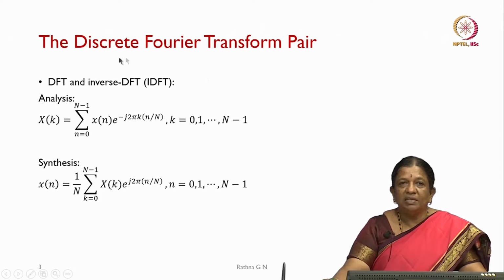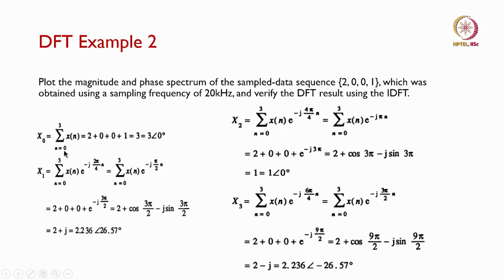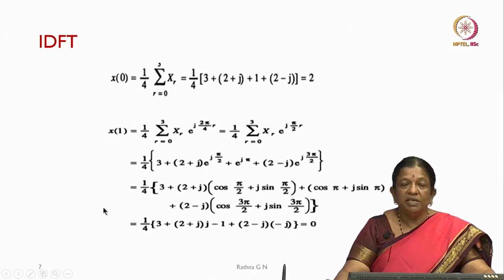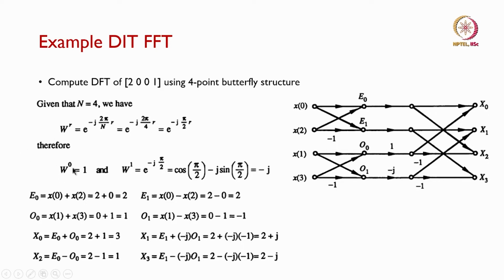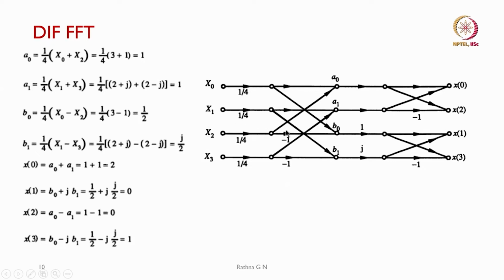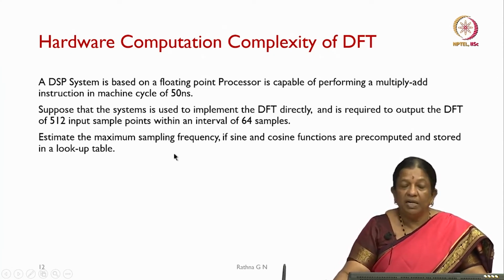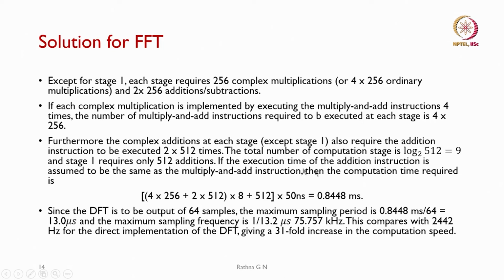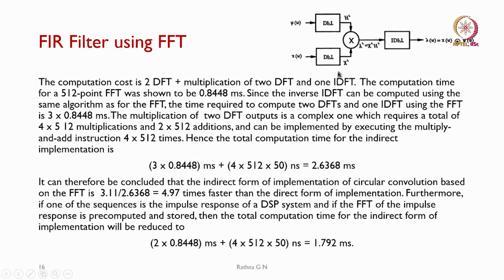Lec 27: FFT - 3